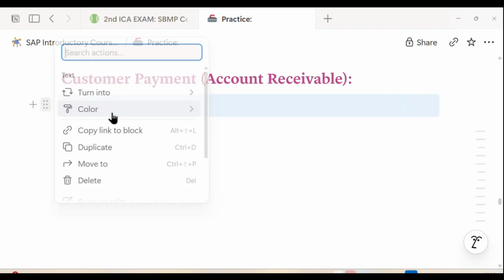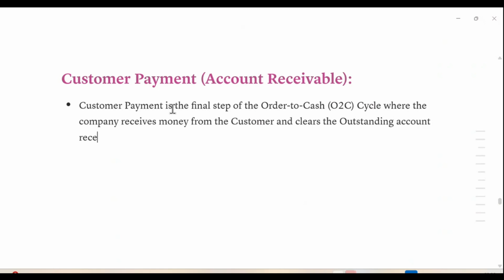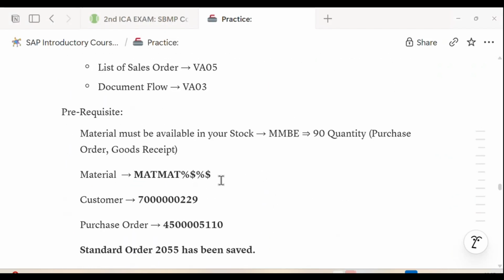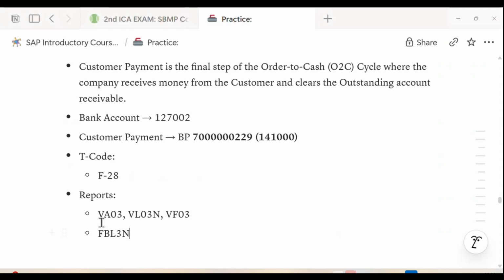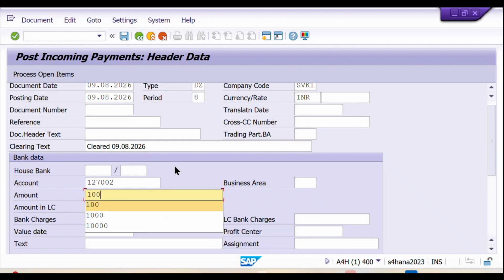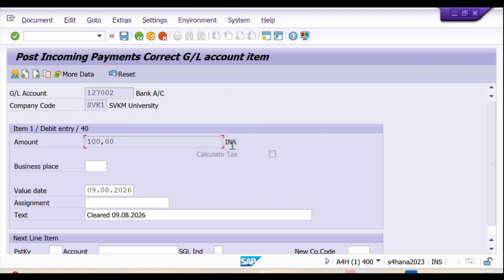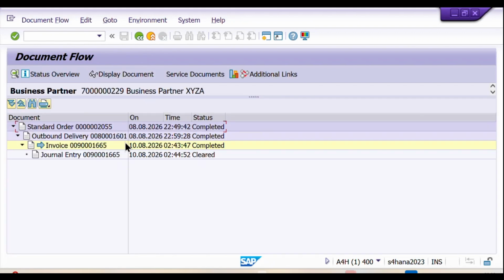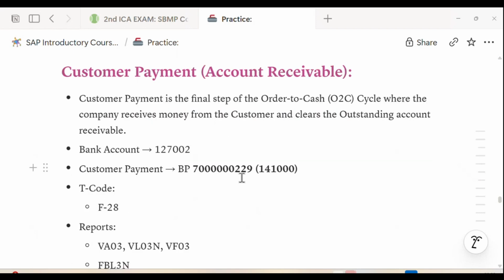L-6 SAP SD Customer Payment | F-28 | Accounts Receivable & Invoice Clearing | Complete O2C Cycle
📞 CONTACT & RESOURCES

Welcome to the final and most important step of the SAP SD Order-to-Cash (O2C) Cycle — Customer Payment / Accounts Receivable from VishwasTechHub.

In this session, we will understand how a company receives payment from a customer and how the outstanding Accounts Receivable is cleared in SAP.

The typical Order-to-Cash Cycle is:

Customer Requirement → Sales Order → Outbound Delivery → PGI → Billing/Invoice → Customer Payment → Invoice Clearing

What is Customer Payment?

Customer Payment is the final stage of the O2C process where the company receives money from the customer against an outstanding invoice.

When the payment is received, the customer's outstanding receivable can be cleared against the relevant invoice.

Simple Example

Suppose a customer has an outstanding invoice of ₹1,00,000.

The customer makes the payment:

Customer Invoice → Outstanding Receivable → Payment Received → Invoice Cleared

This completes the financial side of the O2C process.

SAP T-Code
F-28 – Post Incoming Payments

F-28 is used to post an incoming payment received from a customer and clear the corresponding customer open items.

During the payment process, you can work with information such as:

✔ Bank Account
✔ Customer Account
✔ Payment Amount
✔ Invoice / Open Item
✔ Clearing Information
✔ Posting Date
✔ Document Date
✔ Assignment & Reference

Example Used in the Session

Bank Account: 127002

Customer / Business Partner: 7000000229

Amount: 141000

T-Code: F-28

Account numbers and customer/BP numbers are system-specific and can differ between SAP systems.

Important Reports & Document Display

During the complete O2C process, different documents can be traced using:

VA03 – Display Sales Order

VL03N – Display Outbound Delivery

VF03 – Display Billing Document

These documents help you follow the complete business transaction from Sales Order → Delivery → Billing.

For customer-specific receivables and open-item analysis, FBL5N is commonly used for Customer Line Item Display. FBL3N is used for G/L Account Line Item Display.

Complete O2C Cycle

Sales Order – VA01

Outbound Delivery – VL01N

Picking / Packing

Post Goods Issue (PGI)

Billing / Invoice – VF01

Customer Payment – F-28

Accounts Receivable Clearing

This represents the complete SAP SD + FI Order-to-Cash business process.

✔ What is Accounts Receivable?

✔ Customer Outstanding Amount

✔ Incoming Payment Process

✔ Customer Invoice Clearing

✔ Bank Account

✔ Customer / Business Partner Account

✔ Open Items

✔ Payment Amount

✔ Clearing Customer Receivables

✔ VA03 – Sales Order Display

✔ VL03N – Outbound Delivery Display

✔ VF03 – Billing Document Display

✔ FBL5N – Customer Line Items

✔ FBL3N – G/L Line Items

✔ SAP SD-FI Integration

✔ Complete O2C Cycle

This session is useful for:

• SAP SD End Users
• SAP FI/AR Beginners
• SAP S/4HANA Beginners
• Freshers
• Working Professionals
• SAP Functional Consultants
• ERP Students
• SAP SD/MM/FI Aspirants
• Candidates preparing for SAP interviews

Course Outcome

After watching this session, you will understand how customer payments are posted in SAP using F-28, how outstanding receivables are cleared, and how the payment stage completes the Order-to-Cash Cycle.

VishwasTechHub – Learn | Implement | Grow